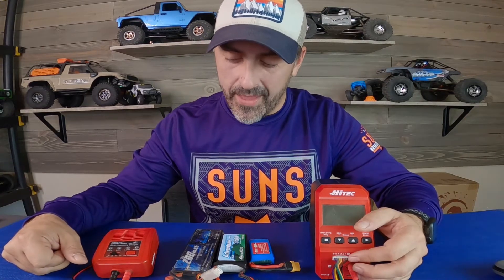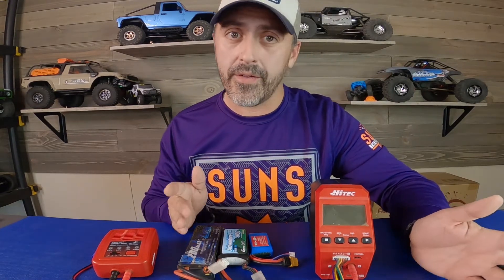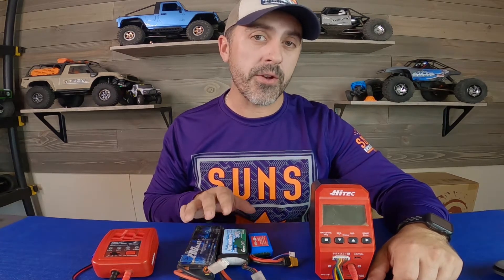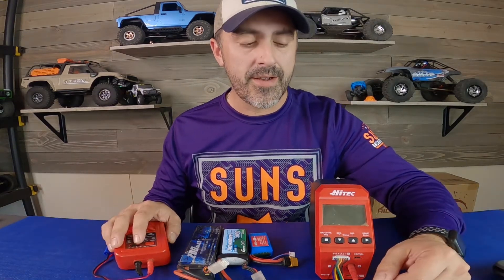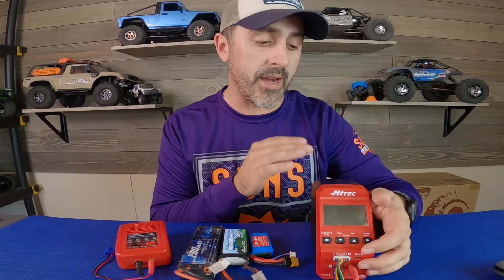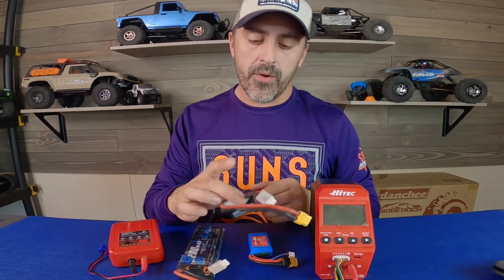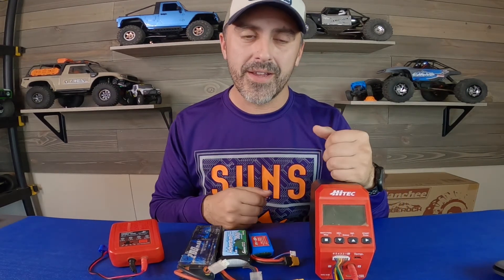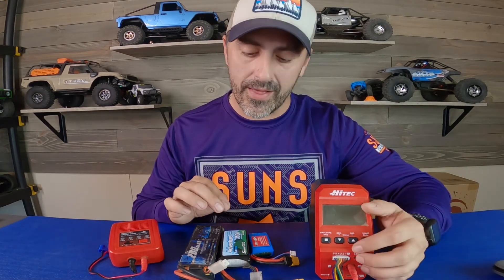RC Lipo Batteries - Best Charger Feature to Reduce Puffed Lipo Packs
While there are many ways a Lipo battery can fail the most common cause is improper storage. In addition to the storage feature talked about in the video another very important thing to remember is to only charge your Lipo battery immediately before use, do not charge your battery or batteries the night before.  it is much safer and smarter to start the day a little earlier to accommodate for charging time. Any Lipo at full charge is prone to damage within the cells. Lipo batteries are undoubtably dangerous and a liability to store within your home. Unfortunately at this time they are still the best performance option in the electronic RC hobby and until a better alternative becomes available simply adding a charger with the ability to maintain safe storage levels will make dealing with Lipo batteries a little safer.